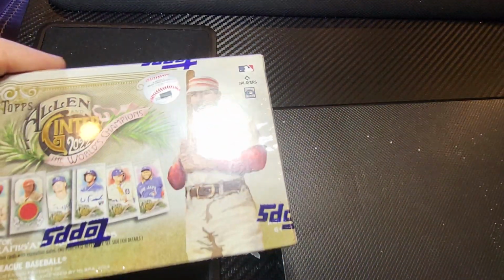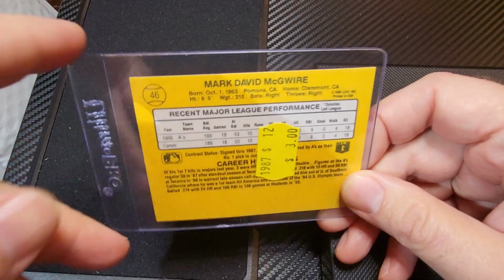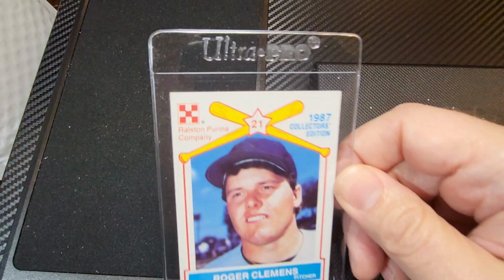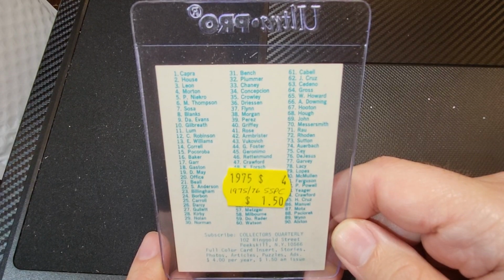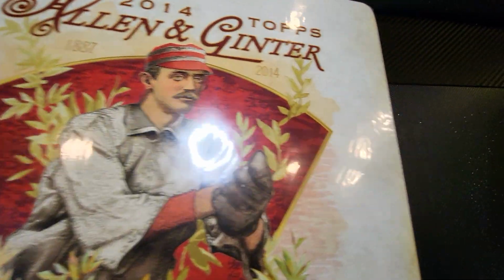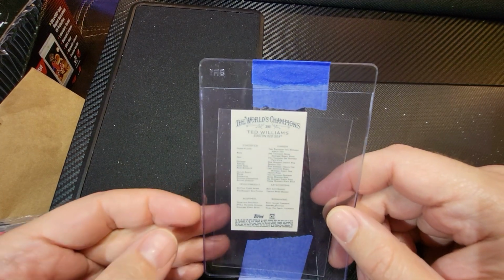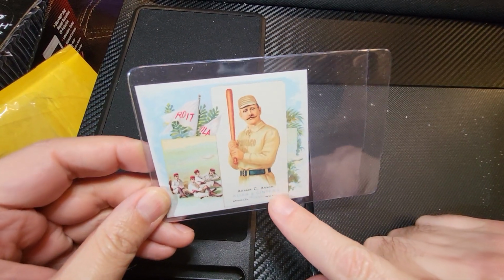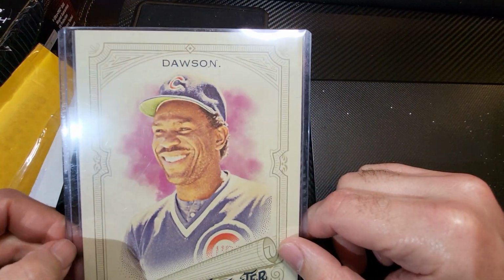Allen & Ginter Mail Day Big Andre Dawson cards, Oddballs A&G exclusives, Debbie Gibson story/reveals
Allen & Ginter Mail Day Big Andre Dawson cards 2018 Allen and Ginter 5x7 online exclusive #'ed to 49  Oddballs A&G exclusives, Debbie Gibson story/reveals. 2008 Team Orange Minty Beans Employee goof card. 2006 Cap Anson N43, 2006 Cap Anson N43. Debbie Gibson birthday I got a CD of hers I never had Think With Your Heart story plus signed ticket. My first RIP card SSP mini Ted Williams eBay. Ty Cobb SP Ginter mini Baseball Legends 2008